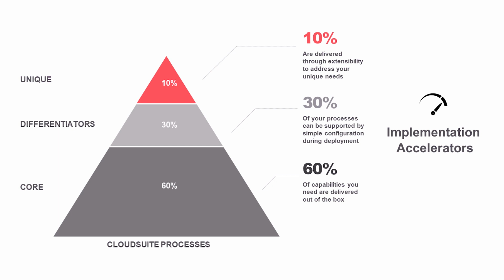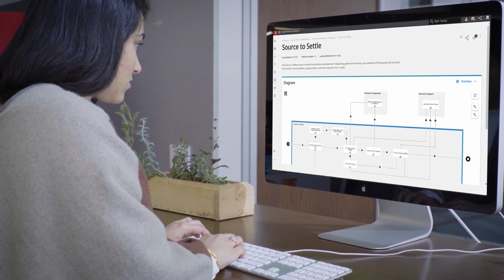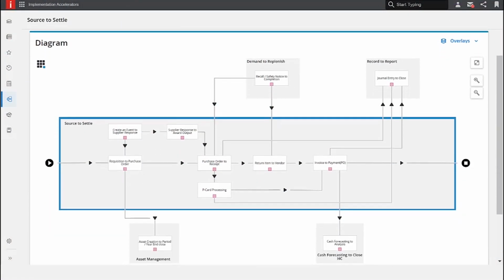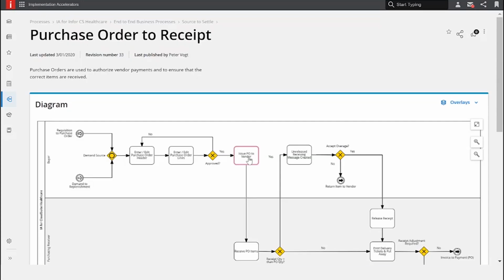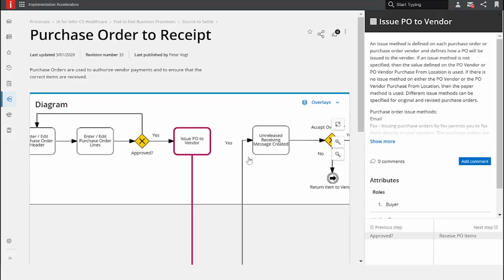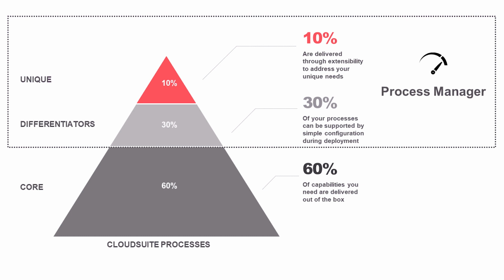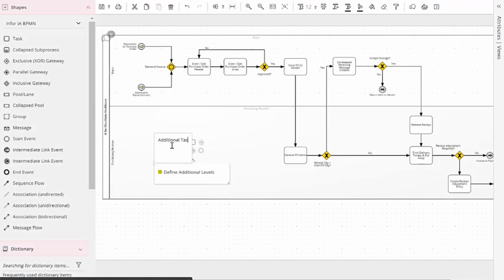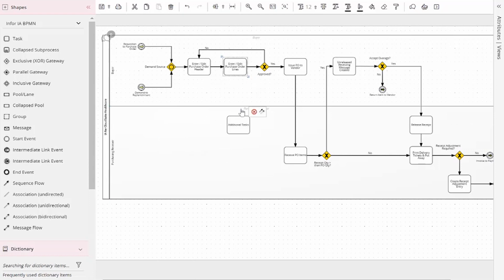Optimizing business operations with Infor Implementation Accelerators & Process Management Solutions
Learn how Infor Implementation Accelerators combined with Infor Process Management and Process Intelligence solutions (powered by Signavio) can optimize your business operations using preconfigured out-of-the-box processes, developed by industry, and process mining functionality to further extend and enhance these processes to meet your organizational needs.